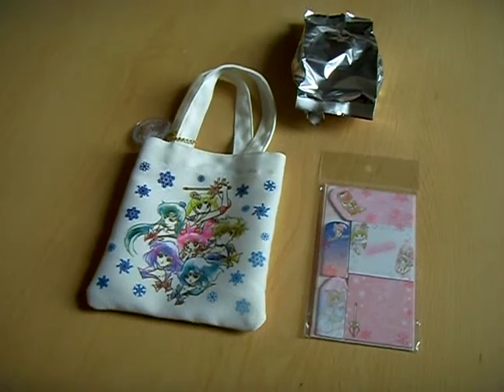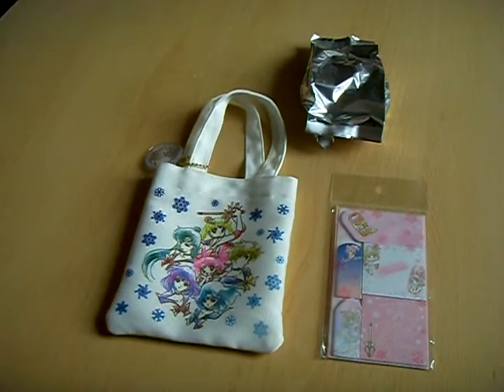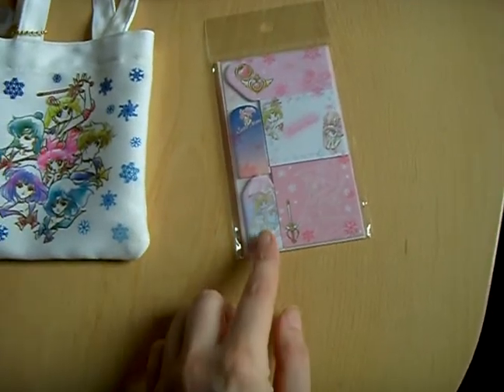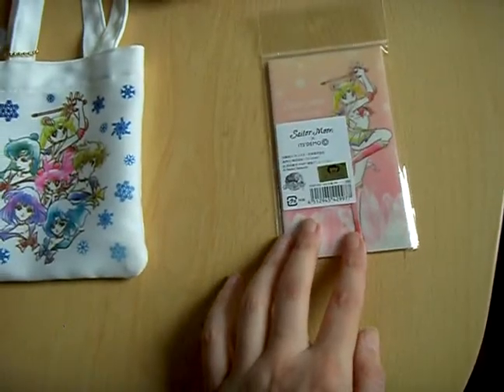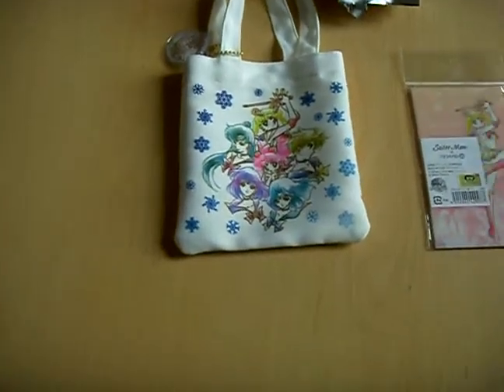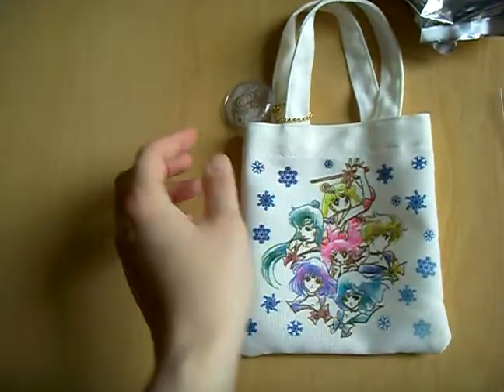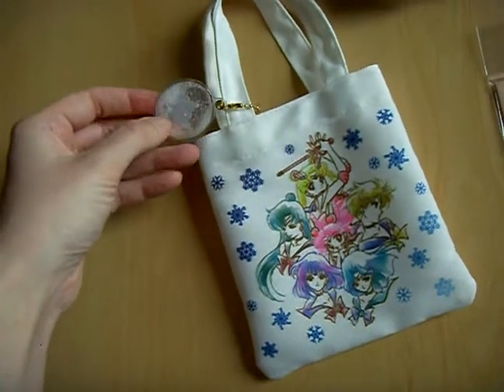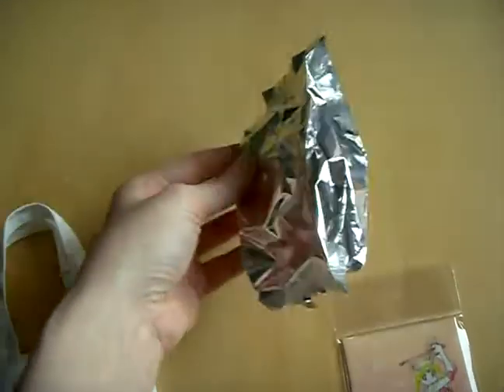Sailor Moon x it's demo 3rd collaboration items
memo pads